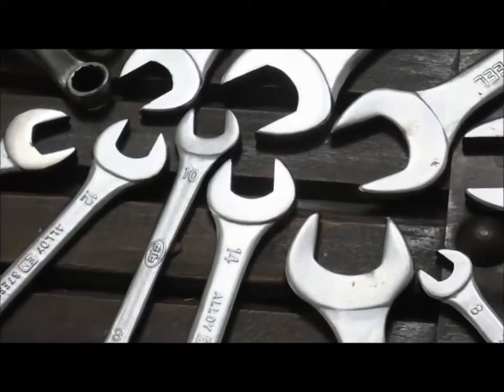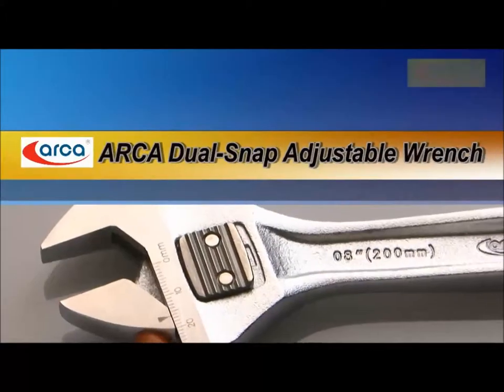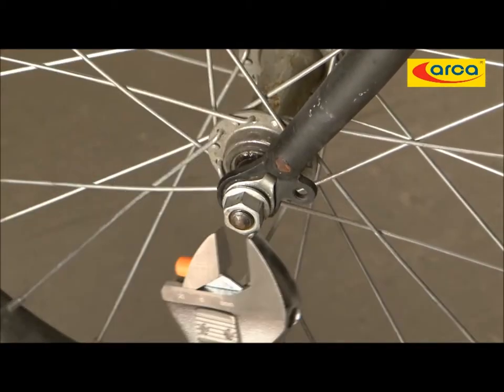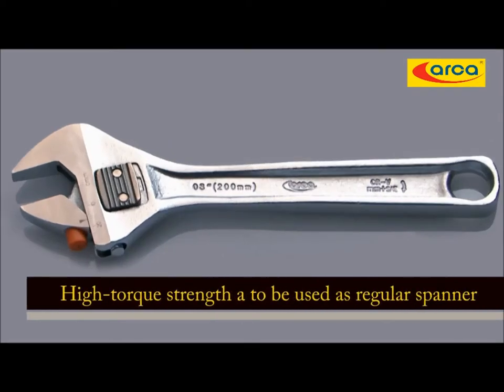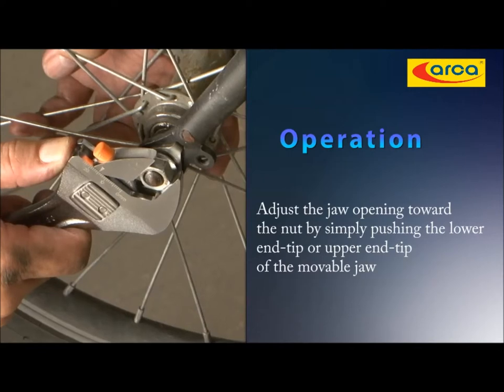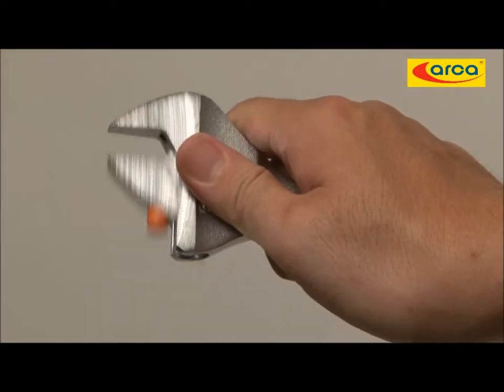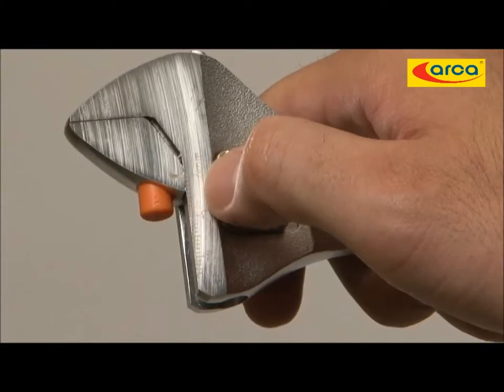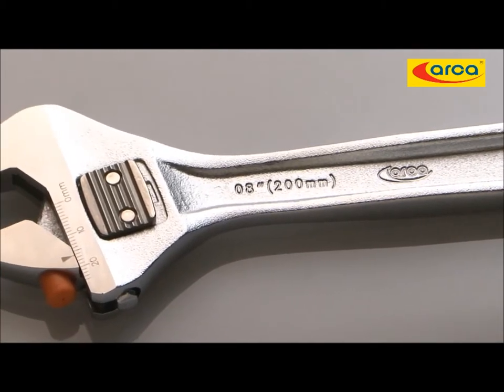Dual-Snap Adjustable Wrench Demo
this is a worldwide awarded product - distrubated by mobarel
To buy it, please go amazon.com and search for mobarel